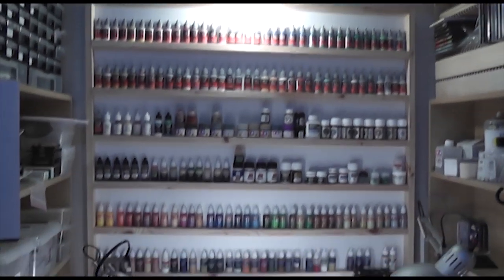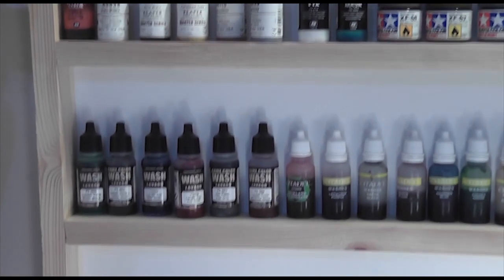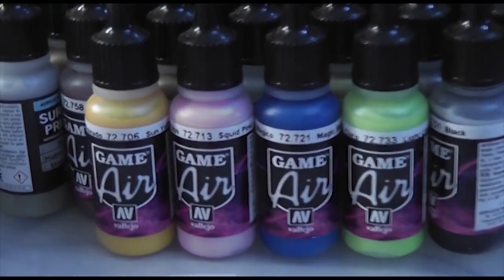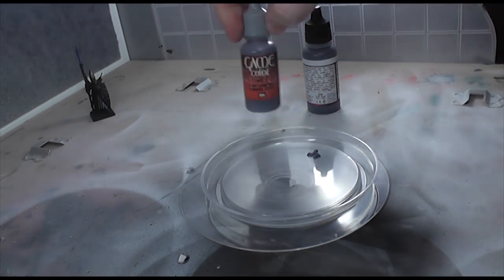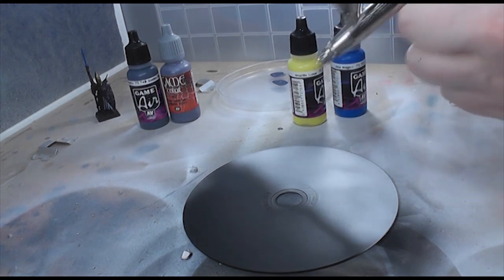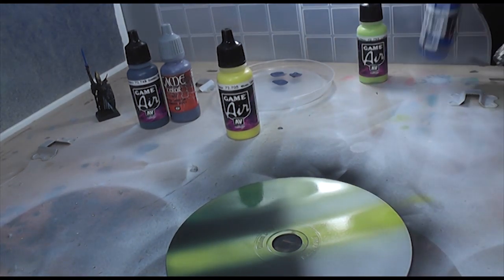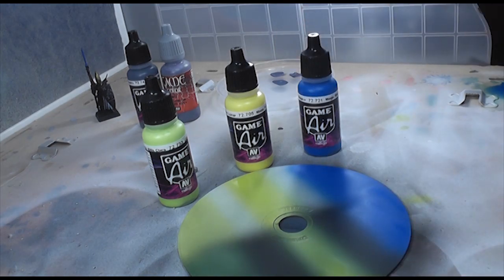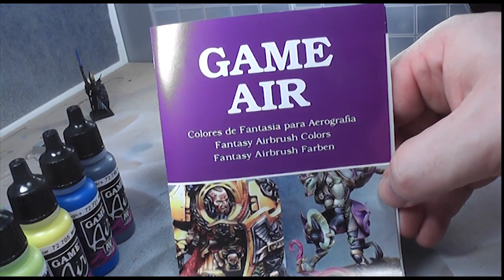Vallejo Game Air Review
In this Video Don shows you the new Vallejo Game Air Range and does some experiments to show coverage over black and white.

This has long been an issue for non historical mini painters, how do you get the great colours like the Game Colour Range, but in the Model Air format?

Well. here is the answer!

These paints are fantastic, real powerful colours, super fine pigment, the best bottle design! its a winning combination.

We like these paints so much that we are going to run a 500 subscriber competition to win some goodies!